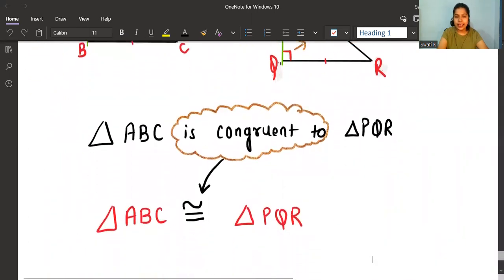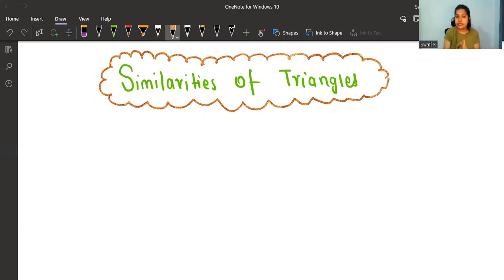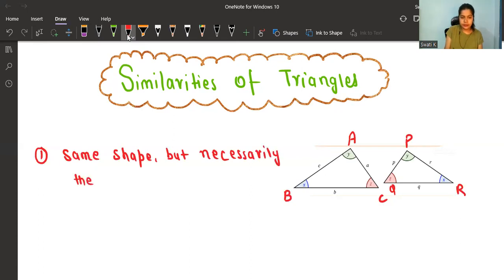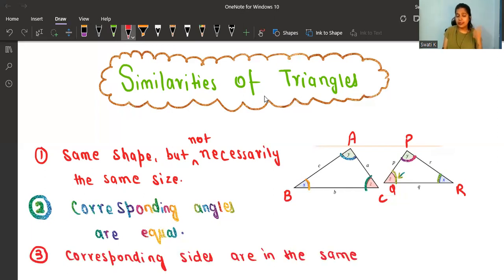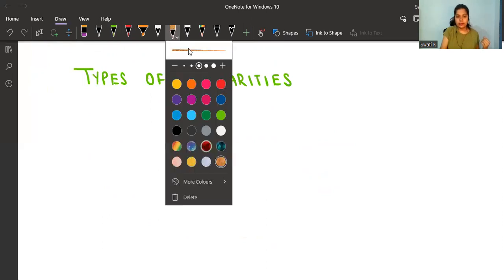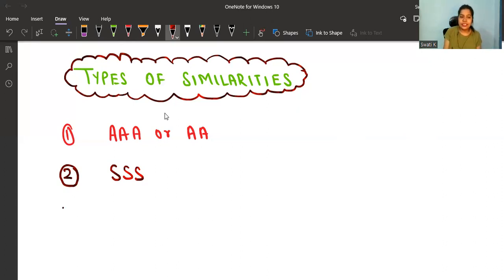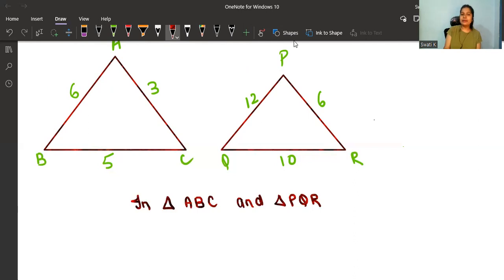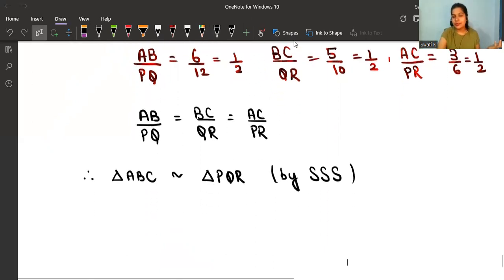Types of Similarities of Triangles II Part 2 II Class 10